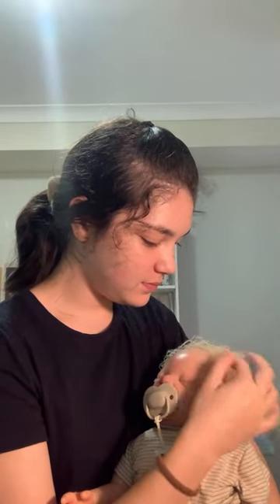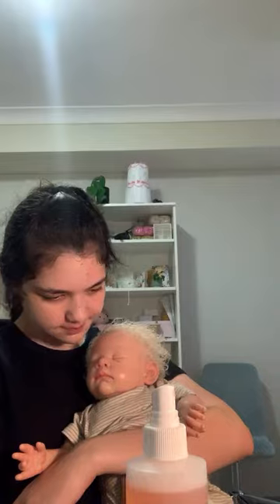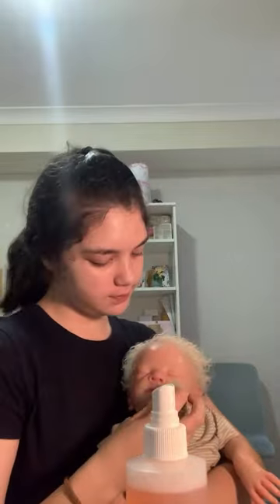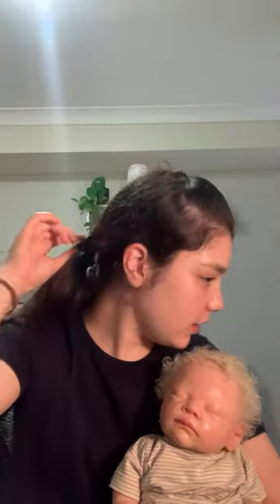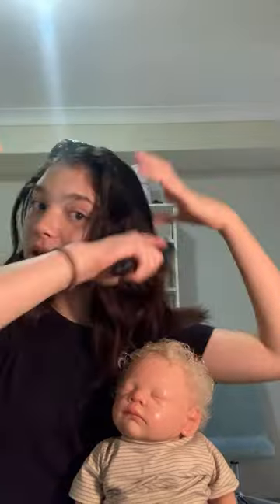Clementine :) is live